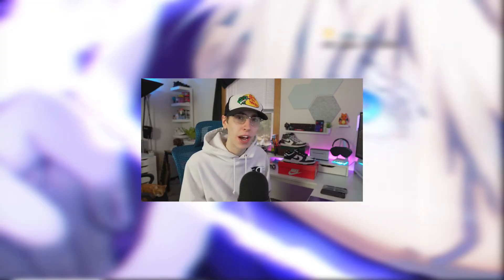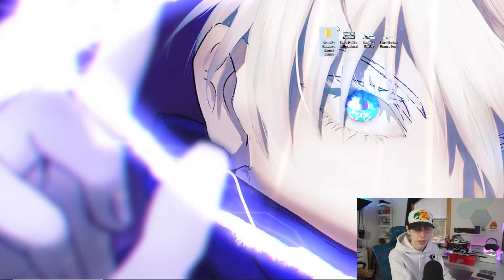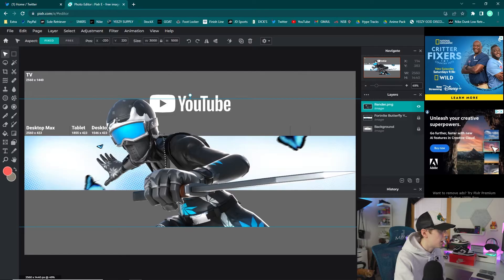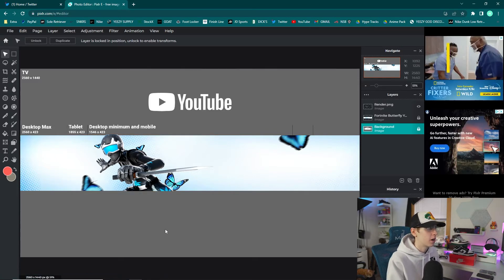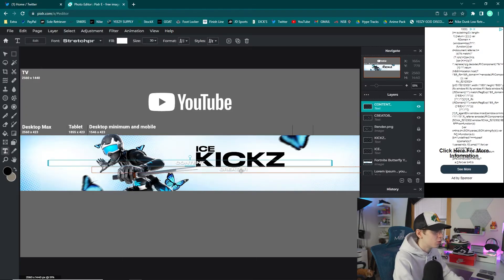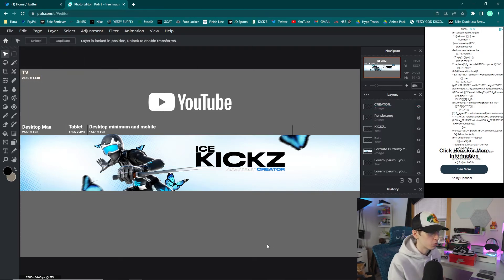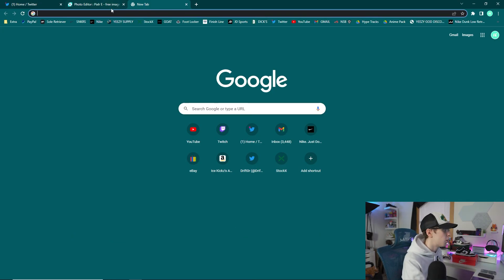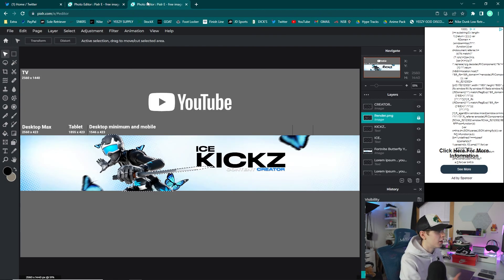How To Make A FREE Fortnite Youtube Banner + Twitter Header Without Photoshop! (Pixlr Tutorial)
Tutorial on how to make a modern looking Fortnite YouTube banner and Twitter header on Pixlr without Photoshop!

0:00 Intro
2:03 How To Get Templates + Assets
2:43 Adding Template + Render
5:24 Text
11:00 Save/Export
12:13 Twitter Header Tutorial
14:52 Outro